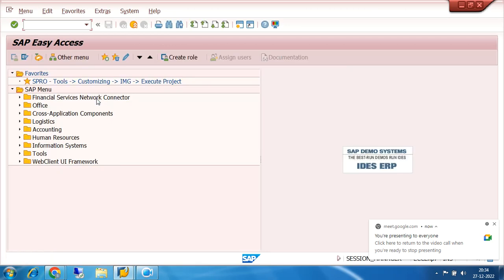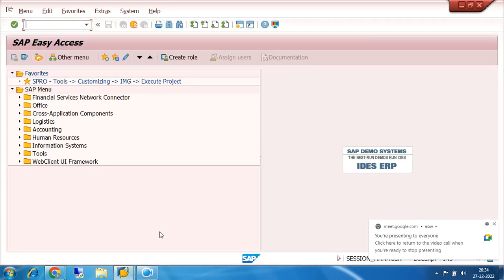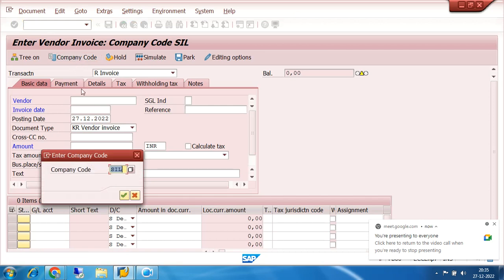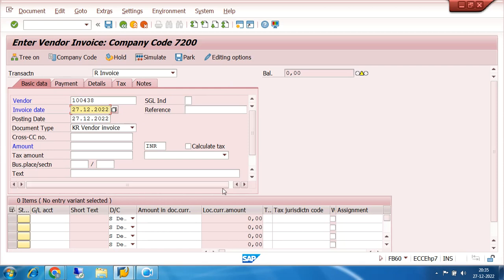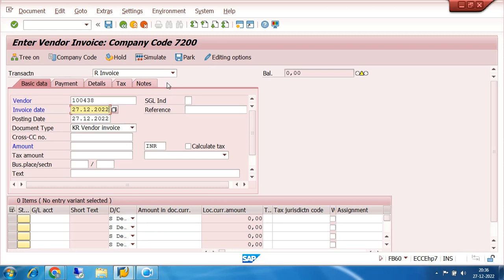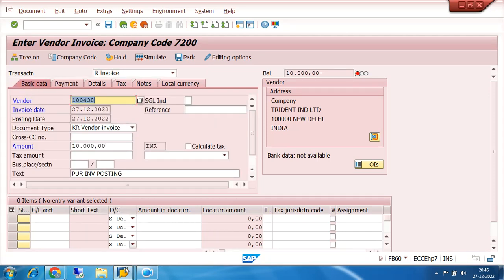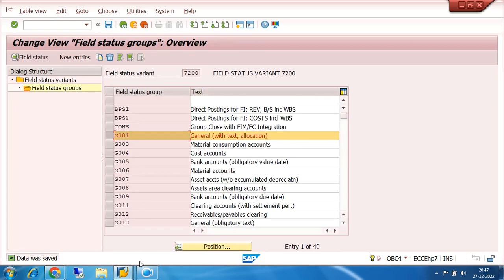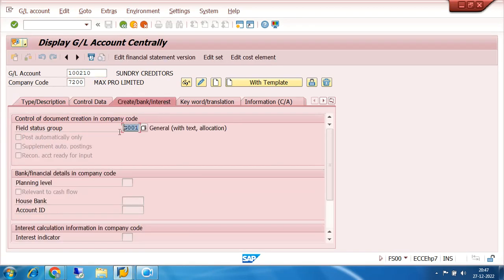SAP TERMS OF PAYMENT CREATION,PAYMENT BLOCK,AUTOMATIC PAYMENT PROCESS CONFIGURATION